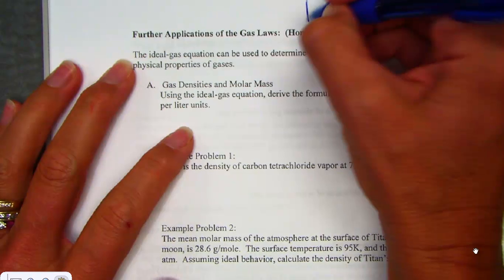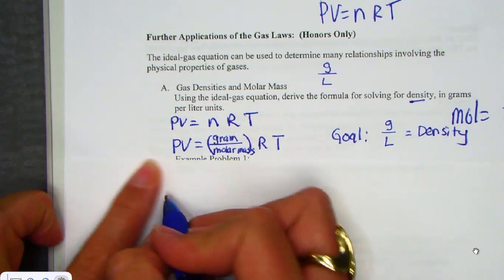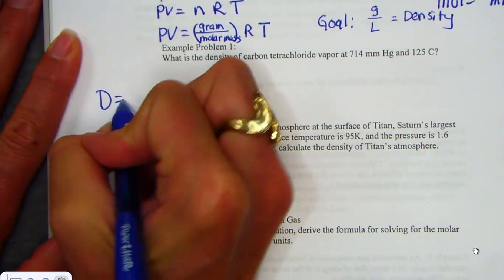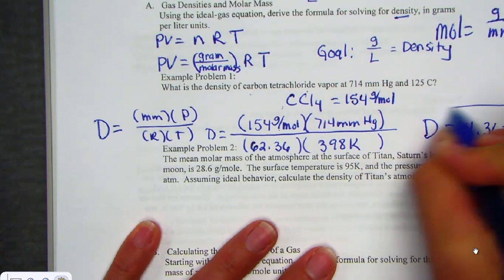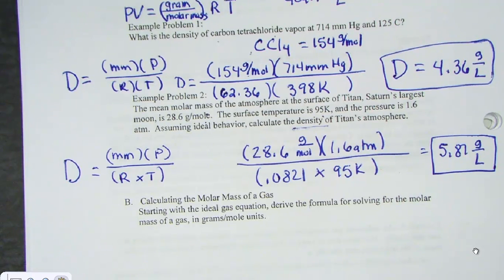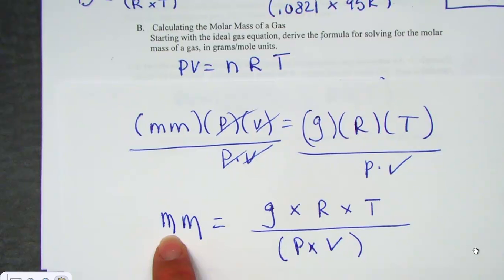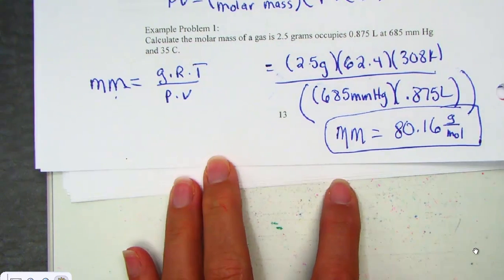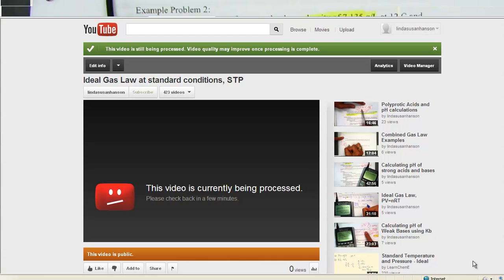Ideal Gas Law PV=nRT practice problems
Example problems worked with PV=nRT equations